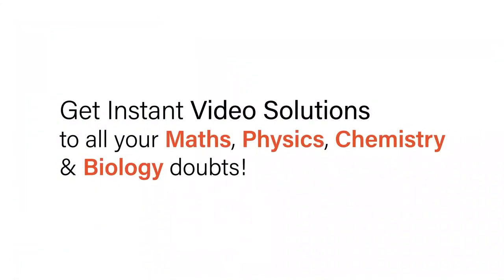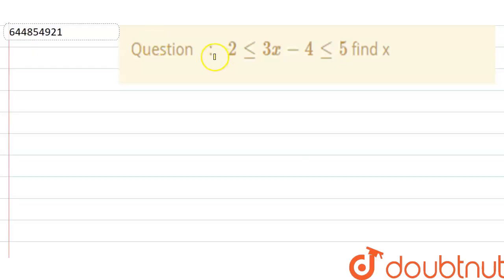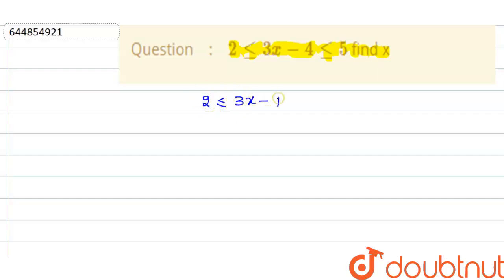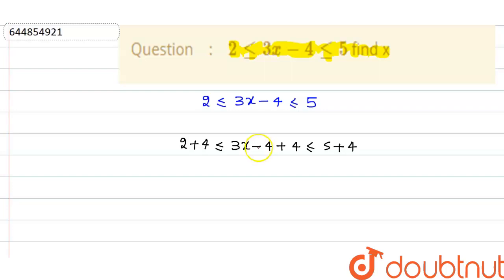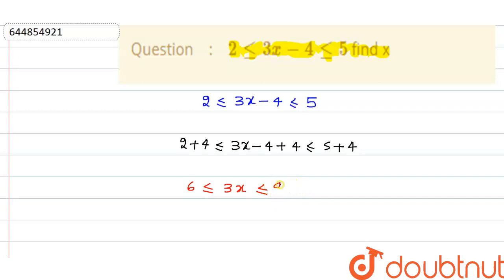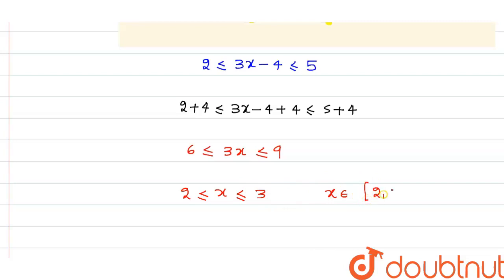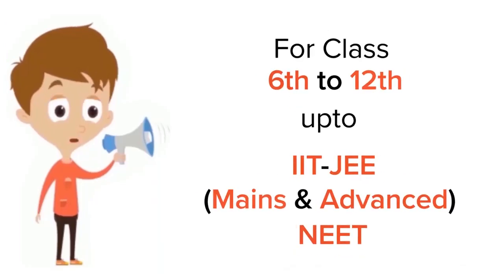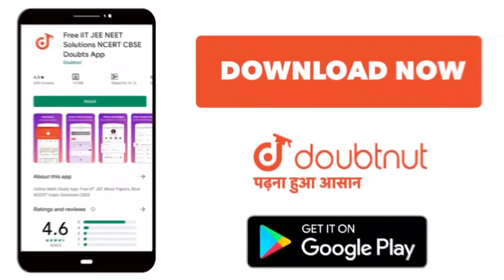2 le 3x - 4 le 5find x | 11 | LINEAR INEQUALITIES | MATHS | NAGEEN PRAKASHAN ENGLISH | Doubtnut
2 le 3x - 4 le 5find x
Class: 11
Subject: MATHS
Chapter: LINEAR INEQUALITIES
Board:CBSE

👉 Have Any Query? Ask Us.